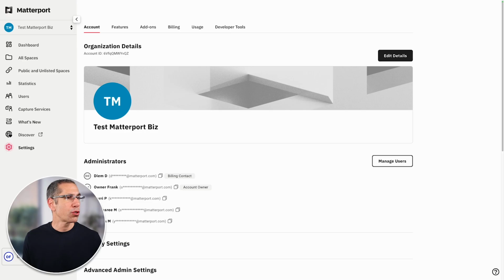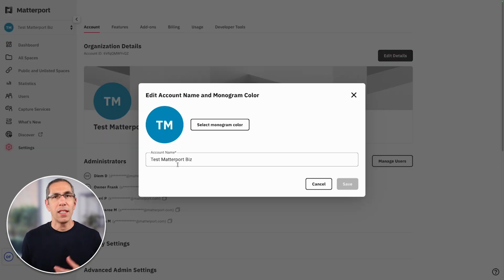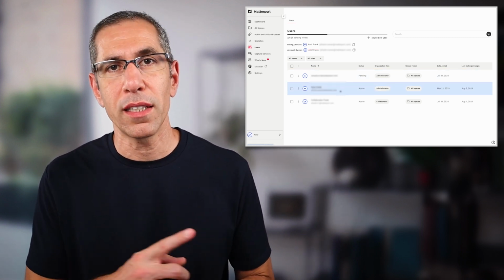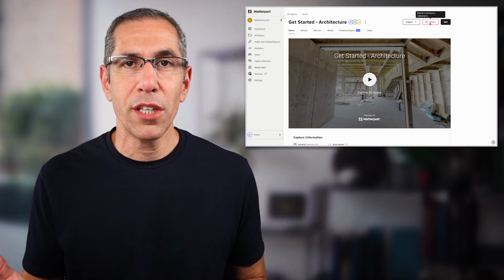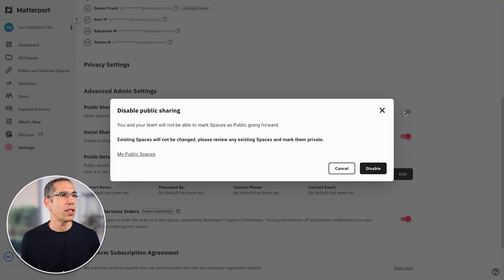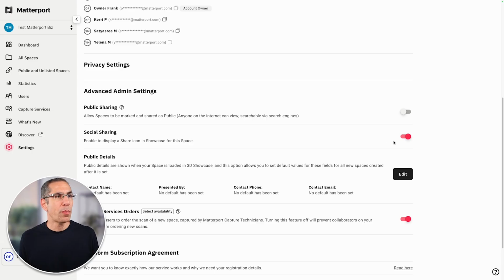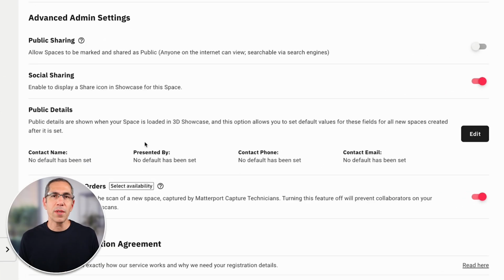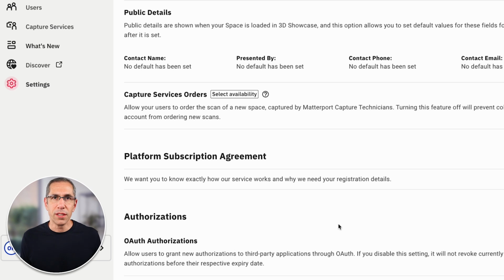Matterport: Navigating Your Account - Settings: Account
This video is part of a miniseries in which I overview how to navigate your account and dive deeper into each tab of the main menu's Settings option.